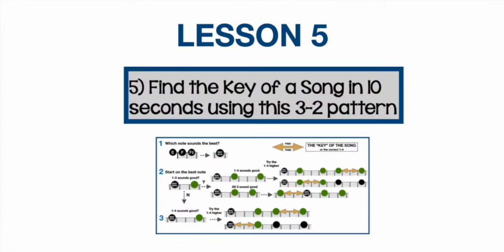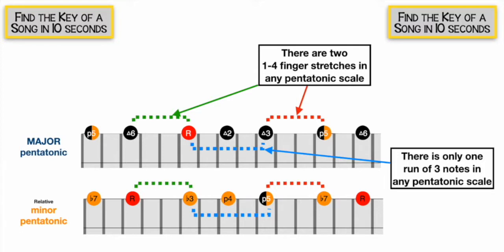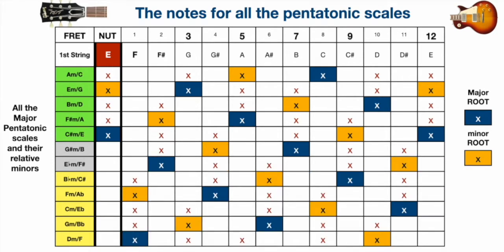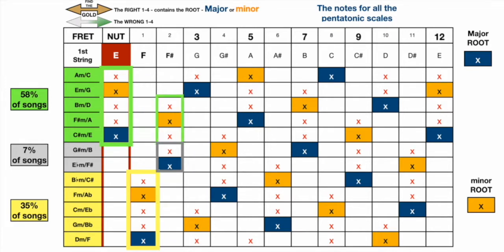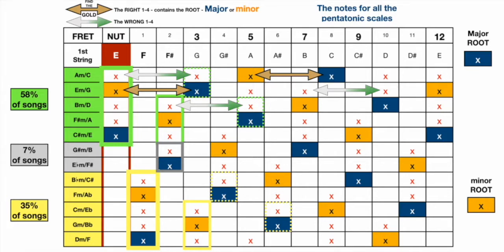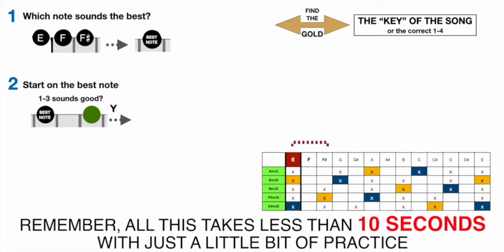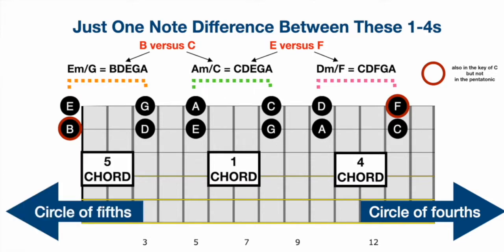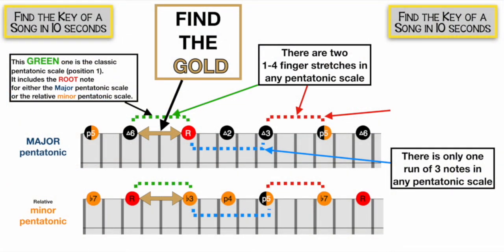Guitar Soloing - Lesson 5 - How To Find the Key of a Song in Under 10 seconds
I'm positive if you understand and practice this really simple 3-2 pattern you will quickly learn many of the core essentials of soloing. I couldn't solo a few months ago and now I can. Give it a try!!

To get the 46 page booklet of all the images in this video go

1) Guitar Soloing - Lesson 1 - The Easiest Way to Learn How to Solo - the 3-2-3-2 pattern

5) Guitar Soloing - Lesson 5 - How To Find the Key of a Song in Under 10 seconds